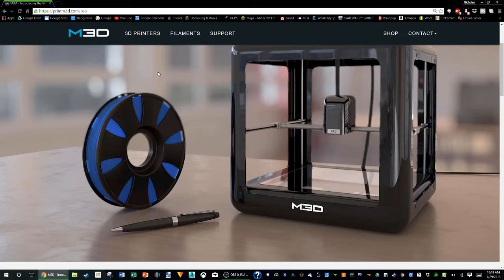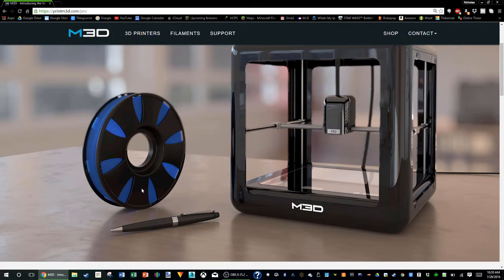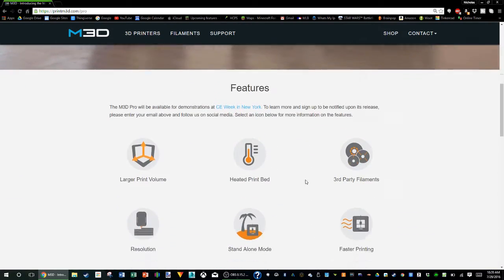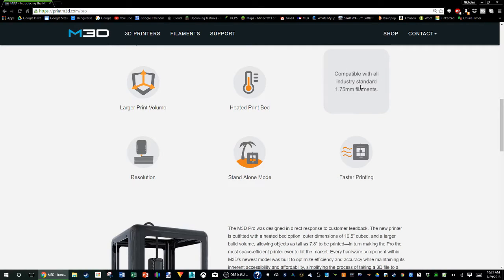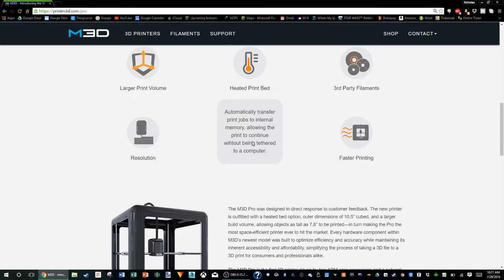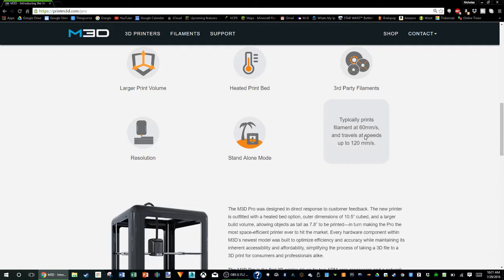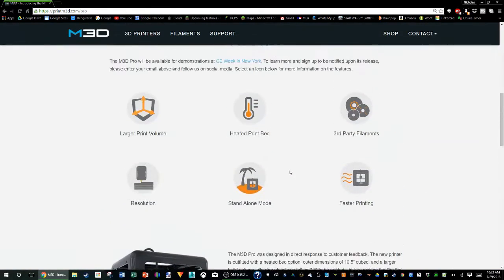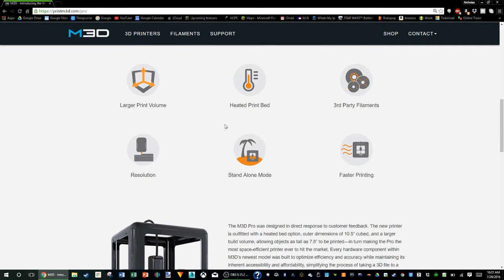is the M3D Pro worth it? | Upcoming 3D Printer analysis #1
In this video, i will share my thoughts on the upcoming M3D Pro 3D Printer.

Soundtracks:

Kevin MacLeoad: MTA

Kevin MacLeoad: Mechanolith